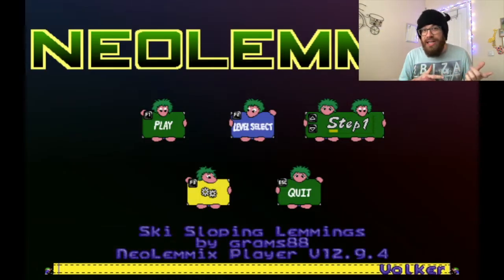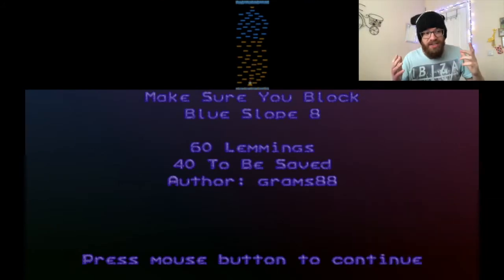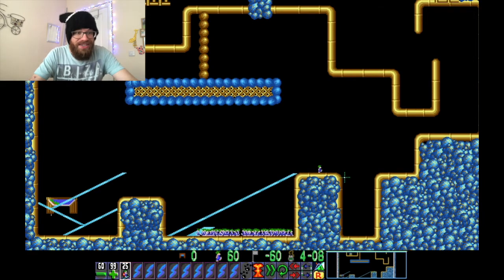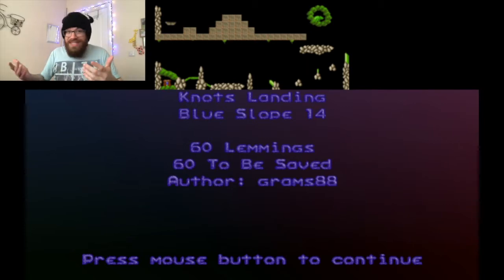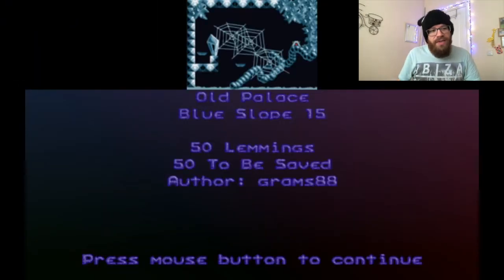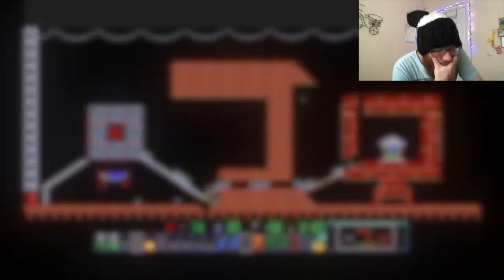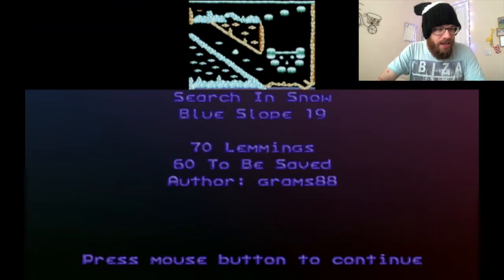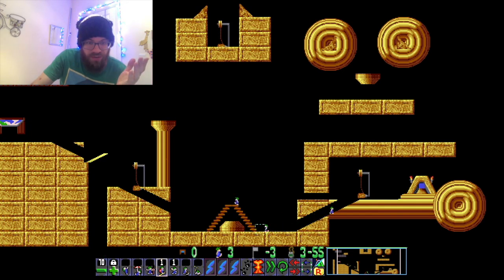First Rank LP Episode #8 - Ski Sloping Lemmings by grams88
WillLem Plays Through Just The First Rank Of A Bunch Of Custom Packs In NeoLemmix.